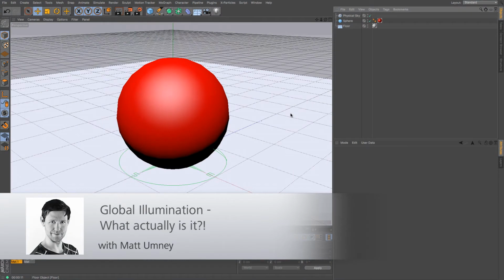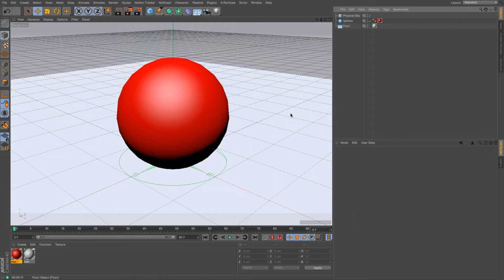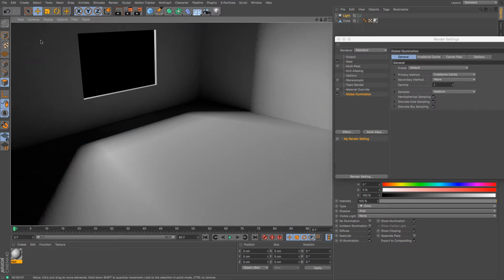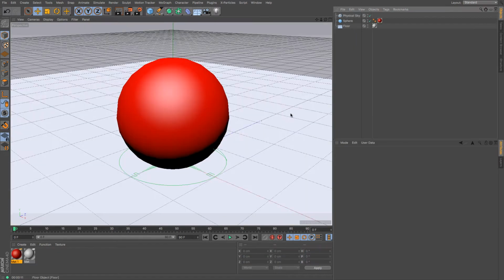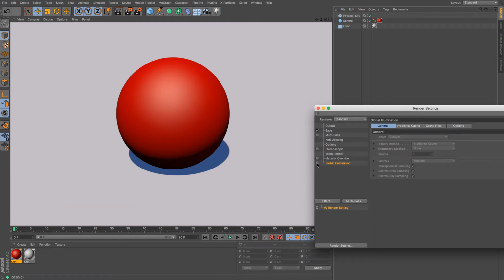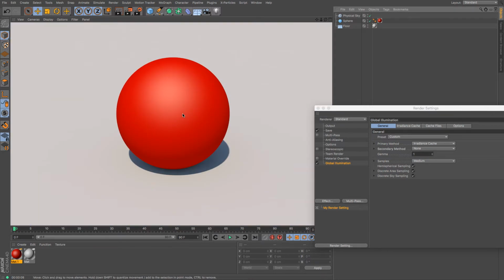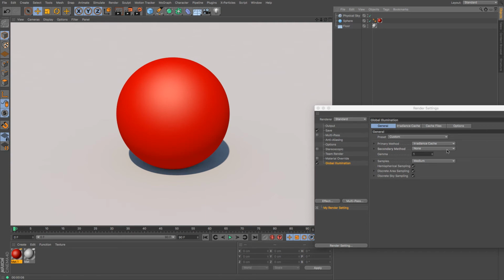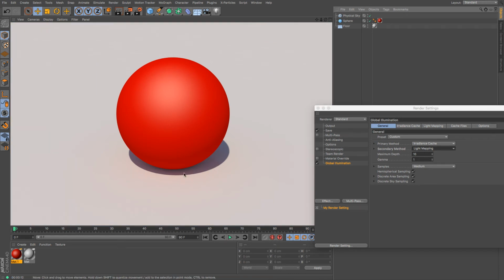Cinema 4D QuickStart 15 - Global Illumination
In this video, we take a brief look at what Global Illumination is and how it works.